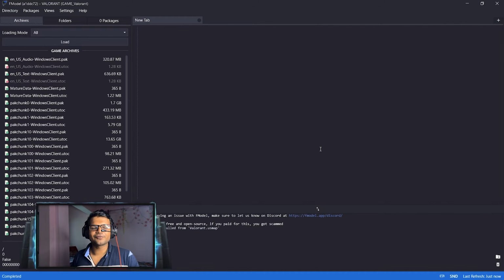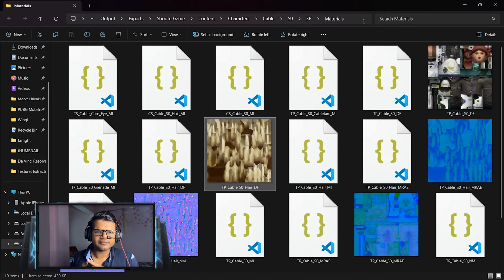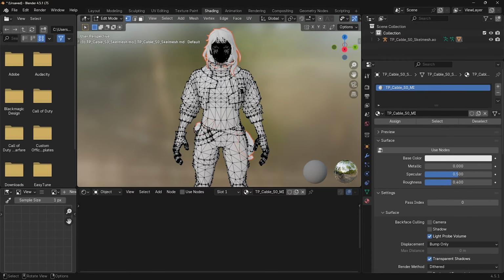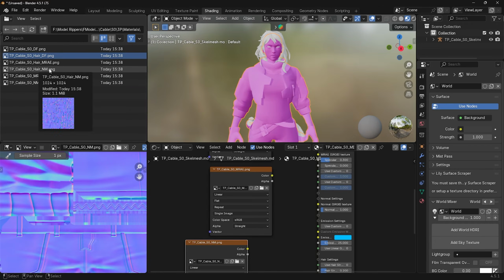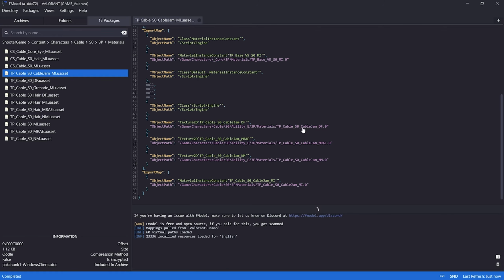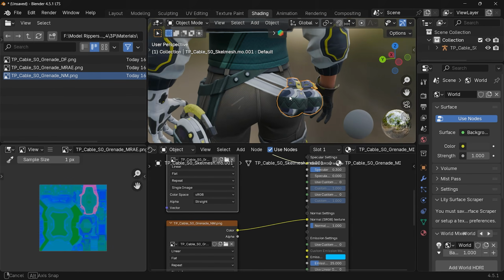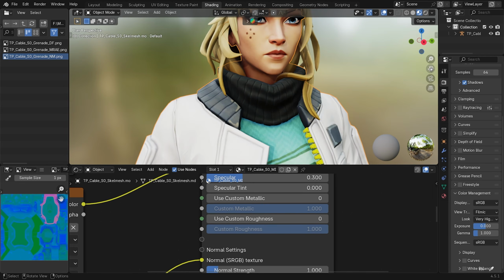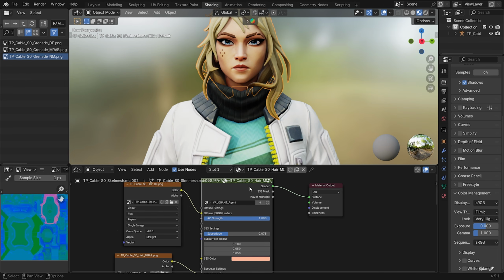Valorant 3D Texturing Tutorial for Beginners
🎨 Valorant 3D Texturing Tutorial for Beginners – Export, Shaders & Settings Guide

Want to learn how to texture Valorant 3D models like a pro? In this beginner-friendly tutorial, I’ll walk you through how to export Valorant textures, where to find them, and how to use shaders with the right shader settings for stunning results.

✅ What you’ll learn in this video:

How to export Valorant 3D textures
Best places to find Valorant textures and assets
How to apply shaders to Valorant models

Chapters:

00:00 Intro
00:26 Texture Format on F Model
01:10 Where to find Textures
01:41 How to preview Textures
01:57 How to Export Textures
02:28 Finding Texture Save Location
03:03 3D Model Workflow (Skip)
05:02 Separating Model for Texturing (Imp)
06:09 Importing Shaders
09:26 Finding Hidden Textures
12:46 Shader Settings
14:59 Making Skin Shiny/Oily
17:34 Ending